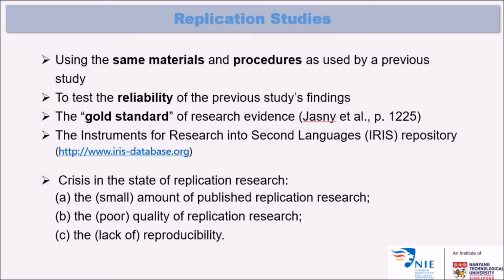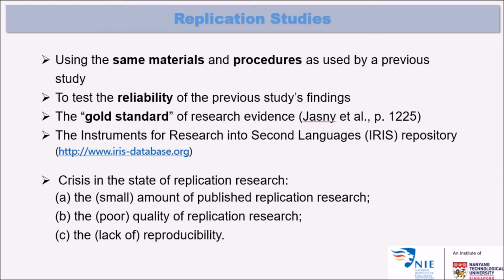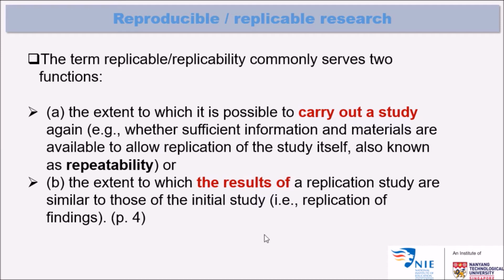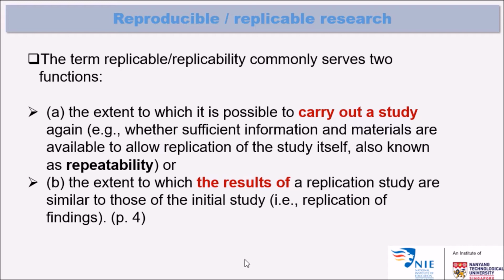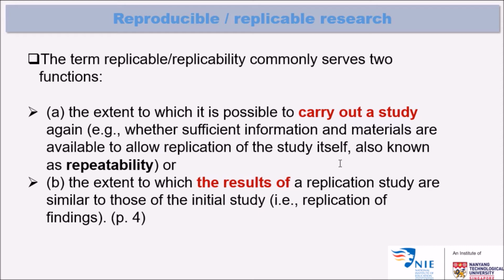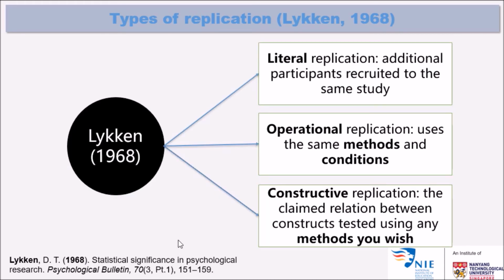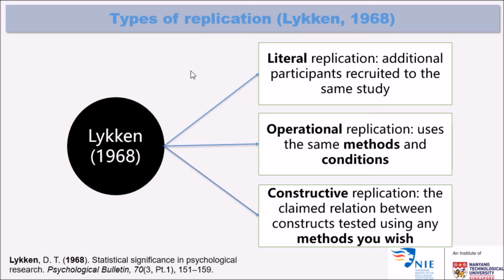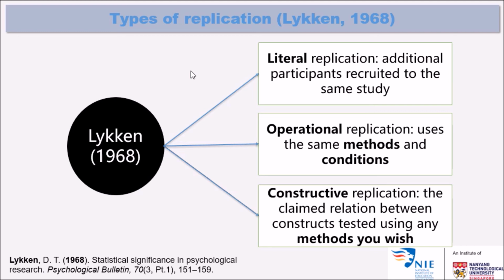Reproducibility and replication in research | part 1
In these videos, I discuss reproducibility and replication in research, their types and significance in research.